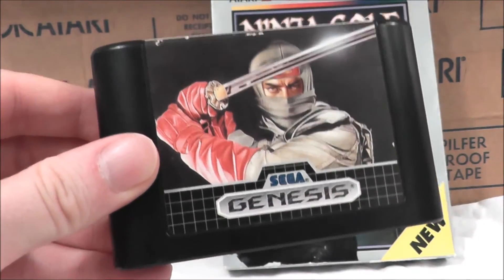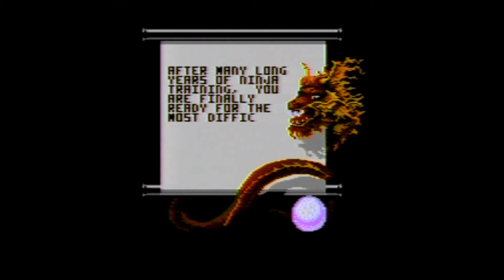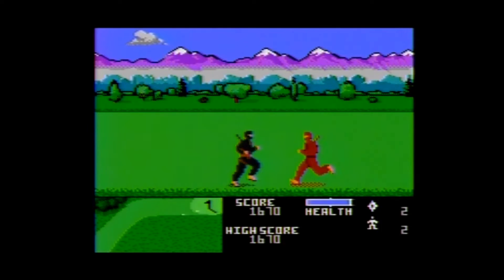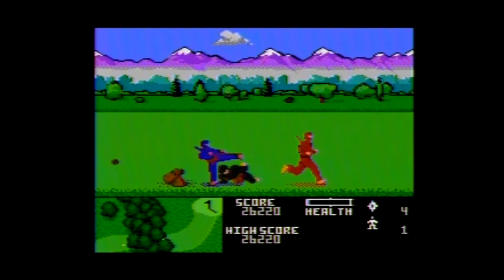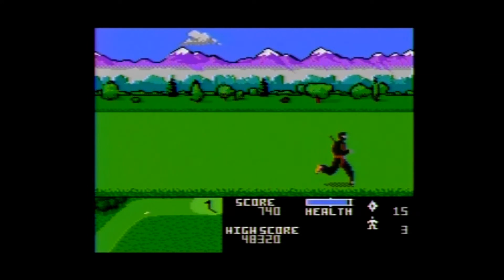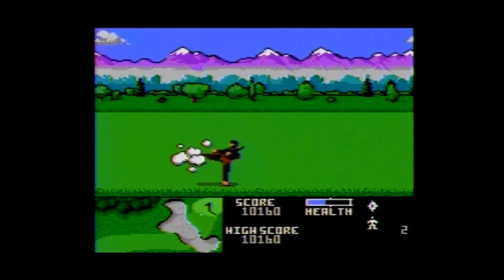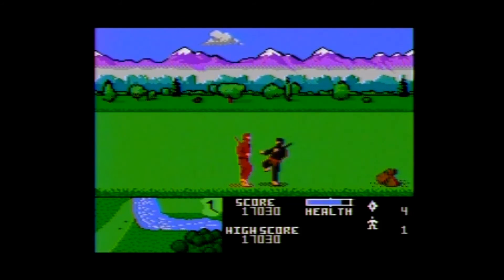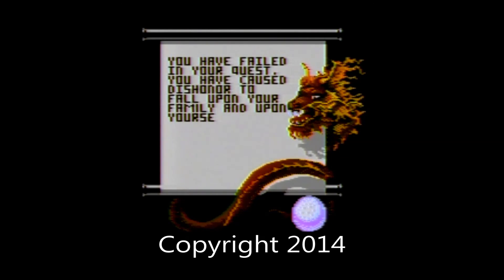Ninja Golf Atari 7800 Review - The No Swear Gamer Ep 50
Today's episode covers NINJA GOLF for the Atari 7800.  Sadly, this game came out when the 7800 was already pretty much dead. Perhaps if the system had more original titles like this one earlier on, it may have fared better.  But does mixing Ninjas, Golf and Sharks work? Let’s play Ninja Golf and find out!